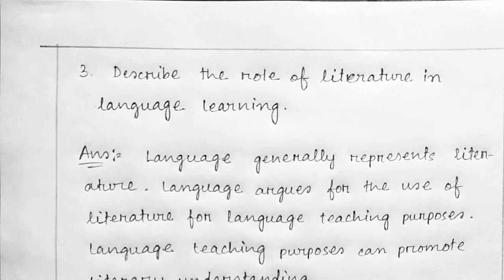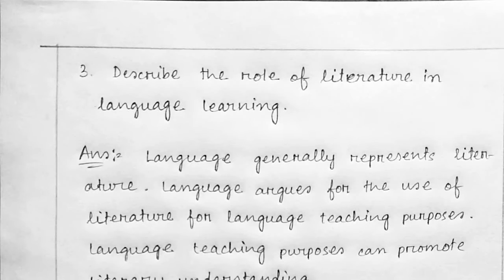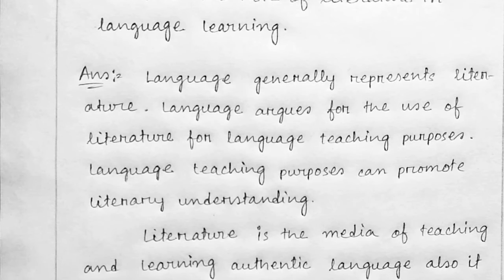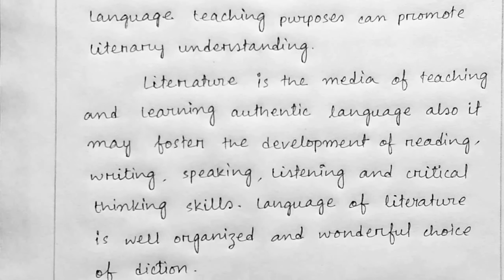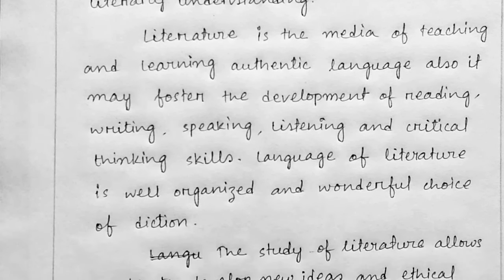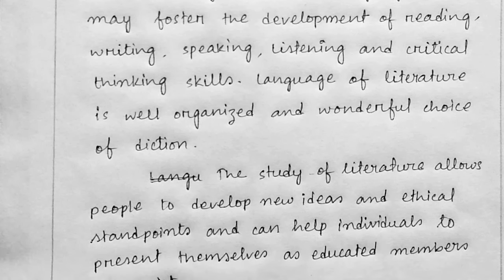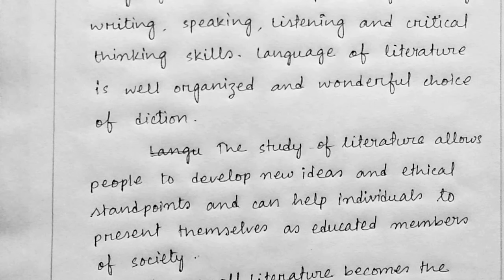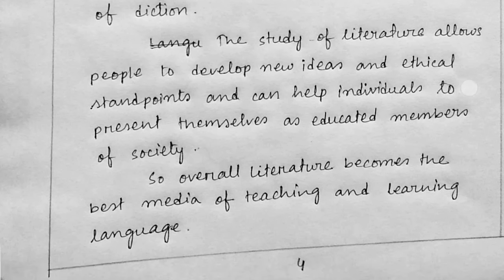Describe the role of literature in language learning. Language learning role of literature.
Describe the role of literature in language learning. Language learning role of literature.ROLE OF LITERATURE LANGAUGE LEARNING (CH_32).Teaching Language through Literature (ENG),Literature in Language Teaching.COURSE 503 DR SUBODH ROLE OF LITERATURE LANGAUGE LEARNING.Live Discussion on "Role of Literature in Language Learning " By Prof. Kirti Kapur.Teaching of English as a Second Language in India (ENG).Advantages of using literature in the EFL classroom.106. Importance of the study of literature